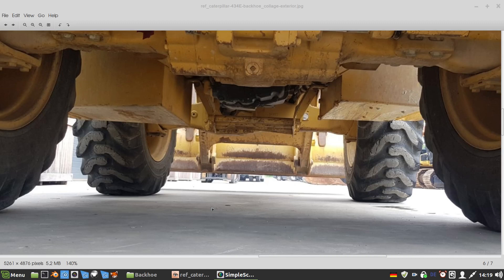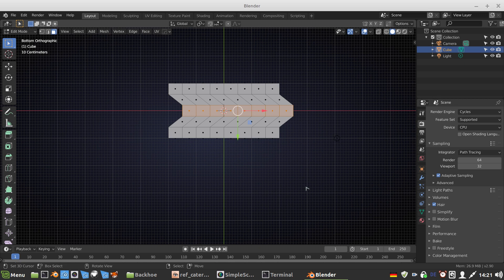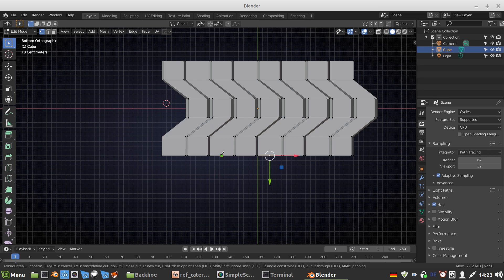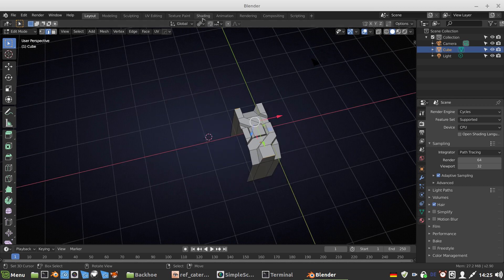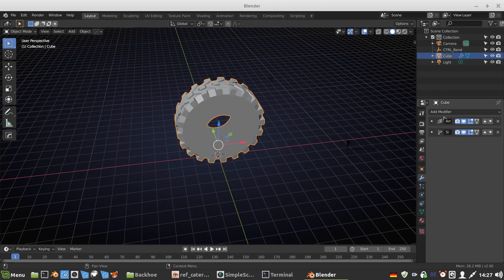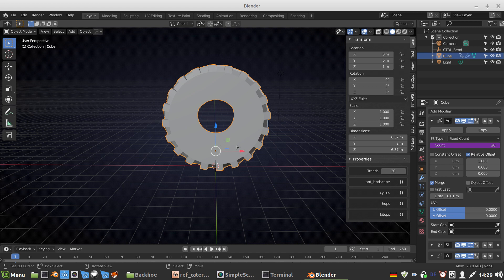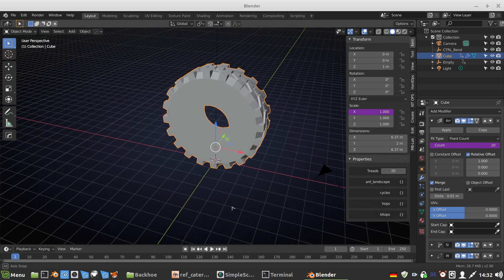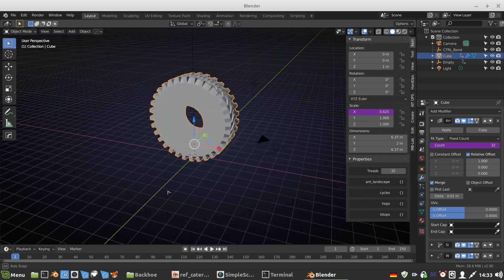Wheel Demo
As requested in CGCookie's Backhoe Collaboration Livestream 3, a 'short' tire making demonstration in Blender